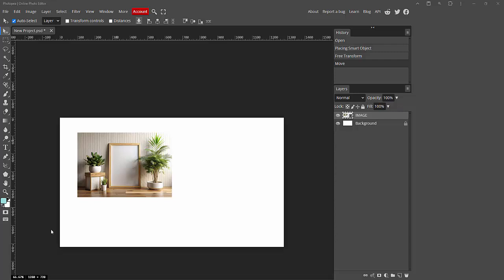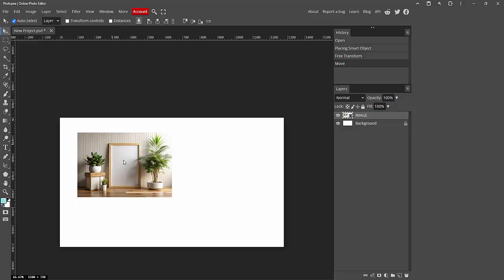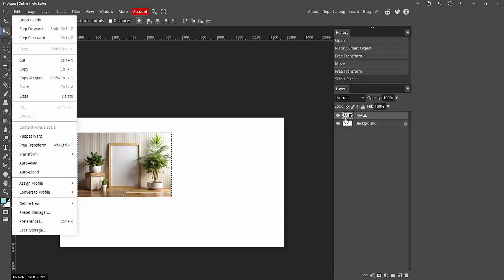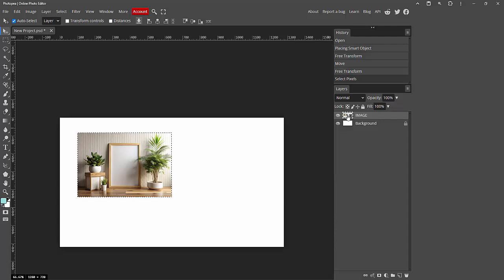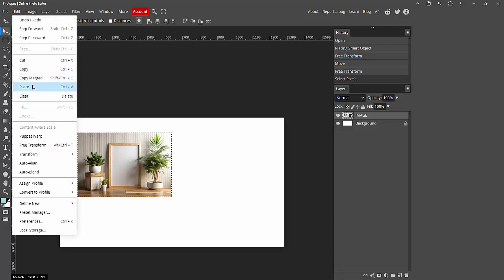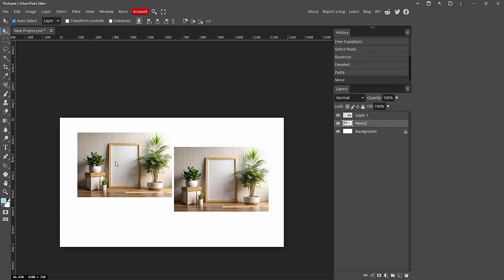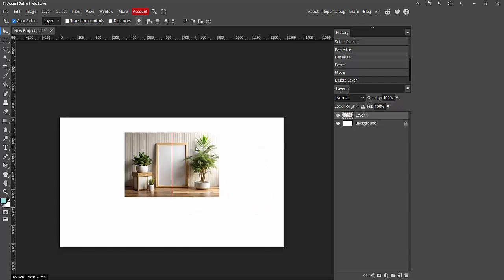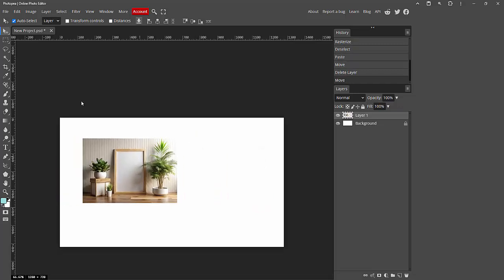How to cut and paste image in Photopea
Assalamu Walaikum,
In this video I will show you, How to cut and paste image in Photopea.  Let's get started.